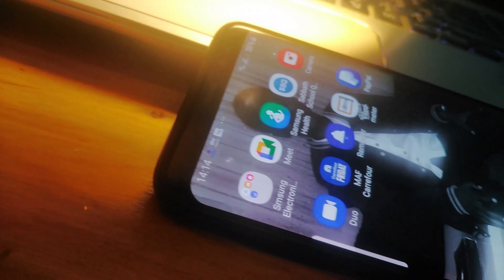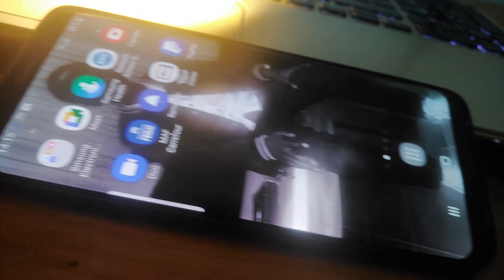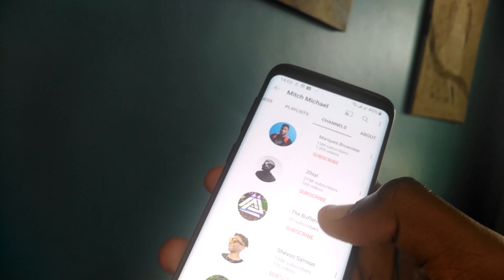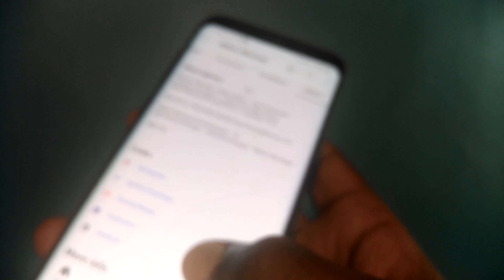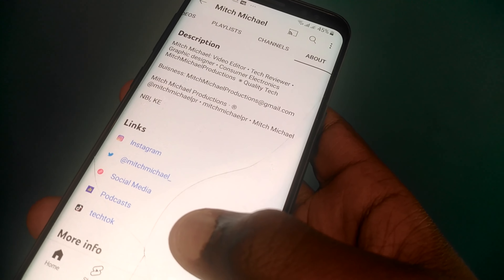Samsung Galaxy S8 Review: Is it worth it in 2021 - 2022?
M • M I C H Λ Ξ L

Video by: mitchmichaelstudios
Edited by: Mitch Michael

Video will be copyrighted if you use it because it's owned by: mitchmichaelproductions®

«※» Social media «※»

Mitch Michael Studios

@mitchmichaelpr • Mitch Michael